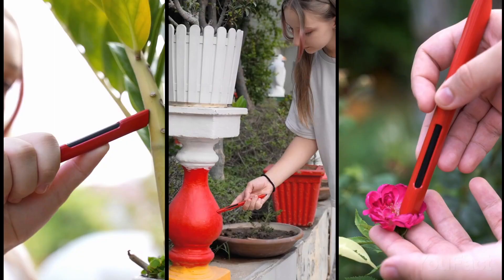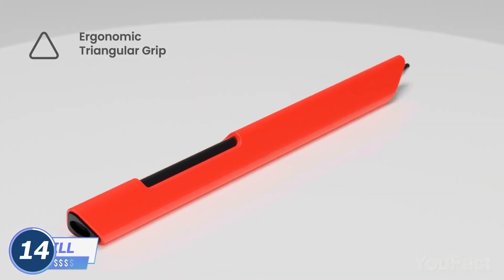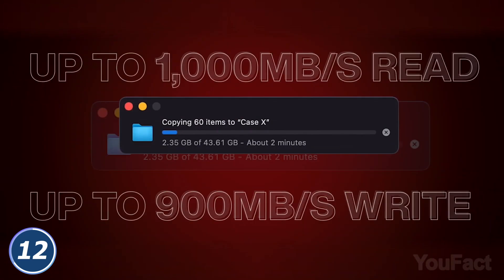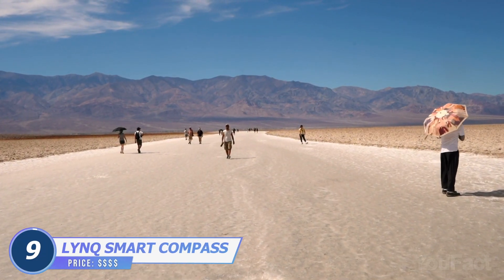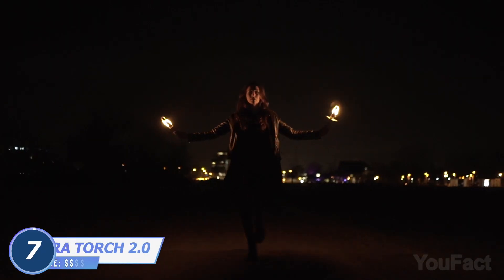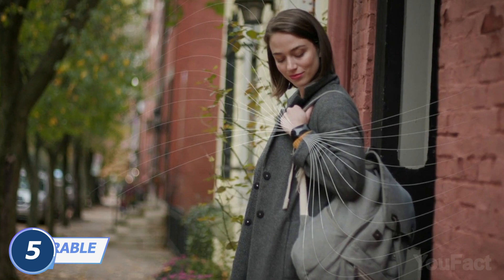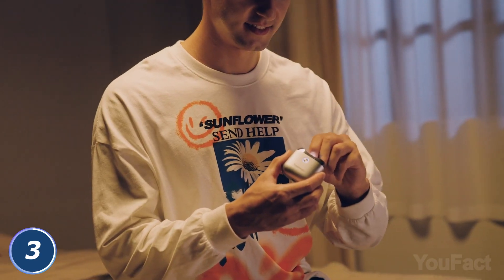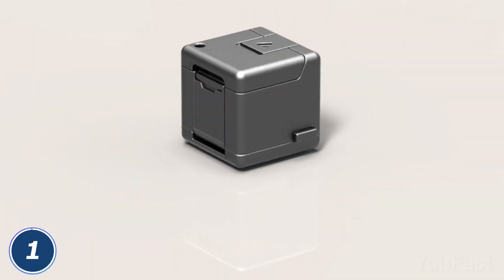16 Coolest Gadgets You Can Buy Online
We’ve got a top-notch weapon of next gen artists and even the gadget with the Dune’s sands inside. and some gadgets for men

0:00 Introduction
0:15 Couch Cup Holder
0:35 Sisyphus Sand Table
1:08 Quill
1:40 Noxgear 39g Wearable Bluetooth Speaker
2:11 Case X – A Storage Embedded Docking Station
2:39 Bellroy Flip Case
3:04 Traeger Grills Grill
3:39 Lynq Smart Compass
4:21 UIXOO-Wearable Power Supply for AirPods
4:52 LitraTorch 2.0
5:30 AXPRO B20 Powerful Bluetooth Mic
6:01 Apollo: (Get 10% off Apollo)
6:26 Dualo Du Touch
7:07 Seemagic E2Pro Nail Clipper: (Alternative)
7:35 VentiFresh ECO Plus UVC Air Sterilizer
8:04 WonderCube Pro: All-In-One Mobile Keyring

Price chart:
$ - under $50
$$ - $50 - $100
$$$ - $100 - $500
$$$$ - $500+